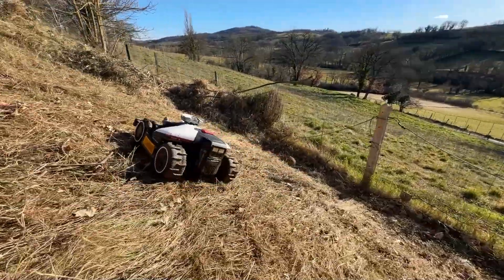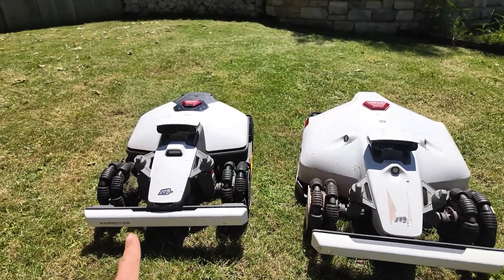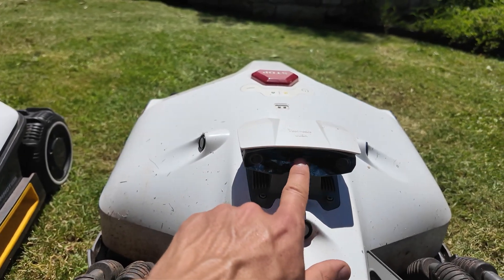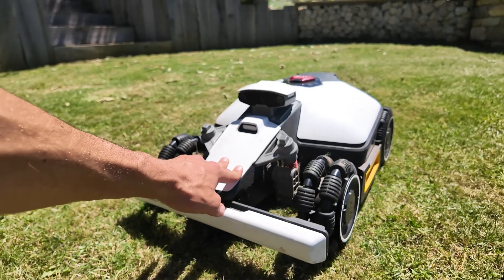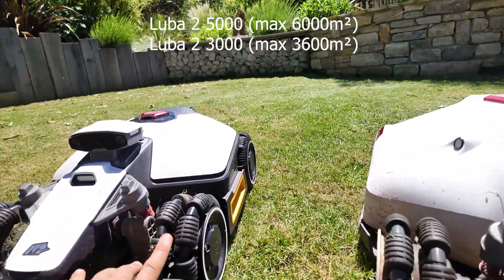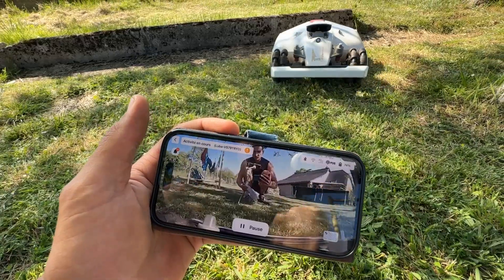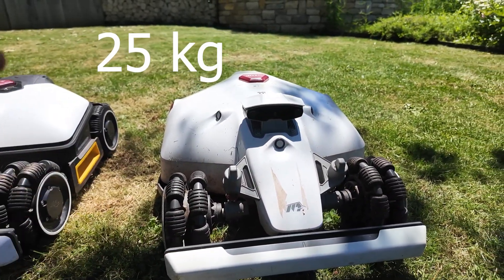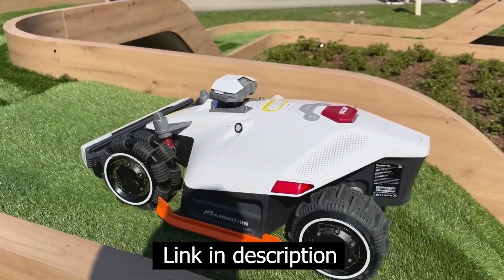TOP 2: The Best Robotic Lawn Mowers for Difficult Terrain (slopes, holes, bumps...)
Thank you, I'll help you choose the best robot lawn mower! 🔔

Are you looking for a robotic lawn mower without a perimeter wire but don’t know which one to choose? In this video, I introduce you to 2 robotic mowers perfect for difficult gardens with bumps, holes, and steep slopes! I believe these are the best robotic mowers for challenging terrain: the Luba Mini AWD and the Luba 2X!